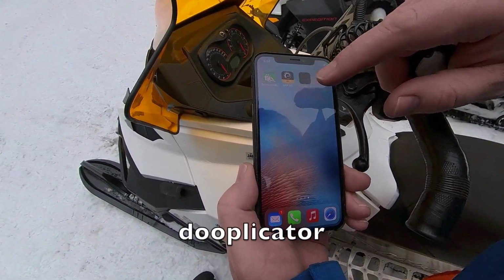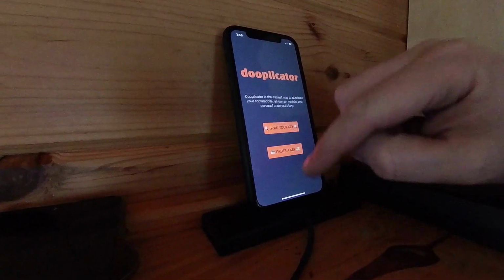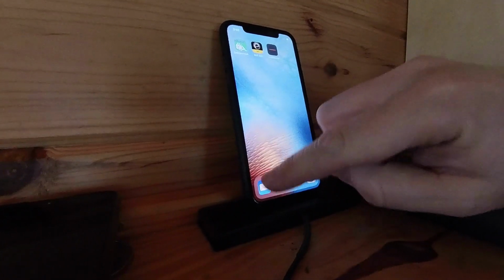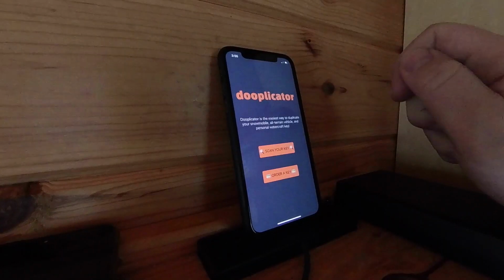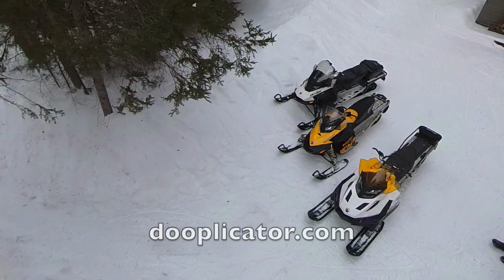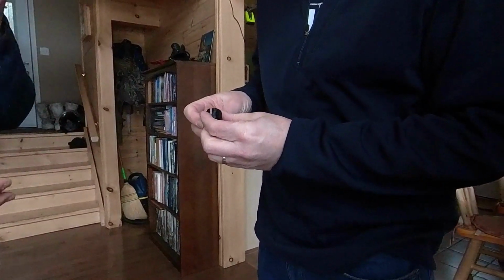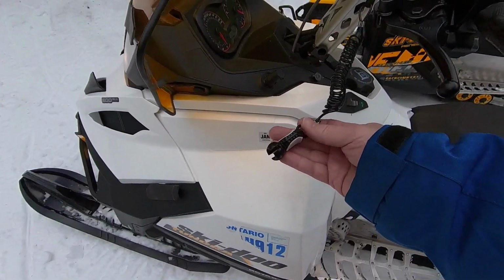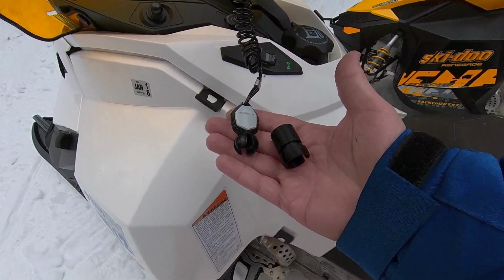Dooplicator RF D.E.S.S. key duplication service for Ski-Doo, Sea-Doo and Can-Am vehicles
Order duplicate DESS keys for your Ski-Doo, Sea-Doo or Can-Am vehicles right from your phone with dooplicator - no dealer visit required! to get your duplicate RF DESS keys.